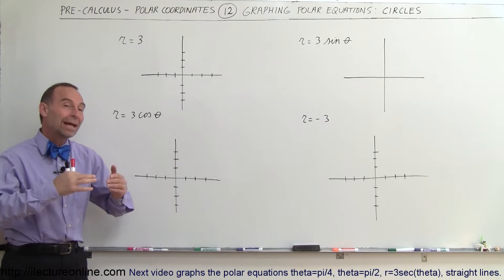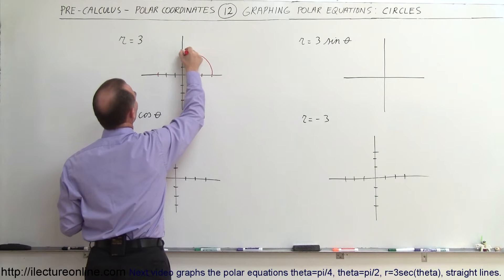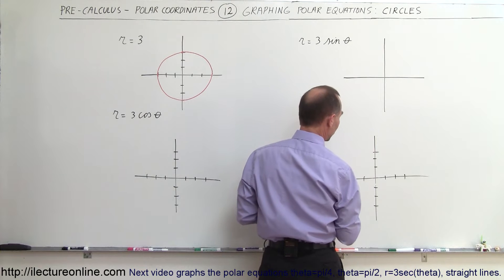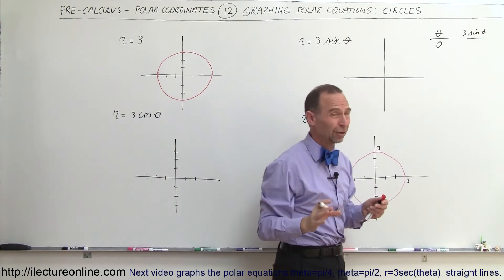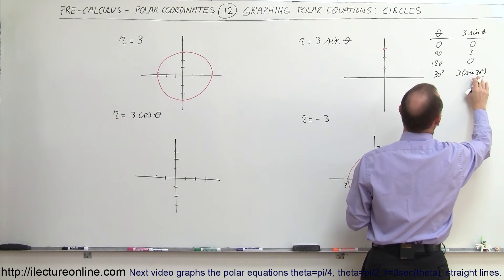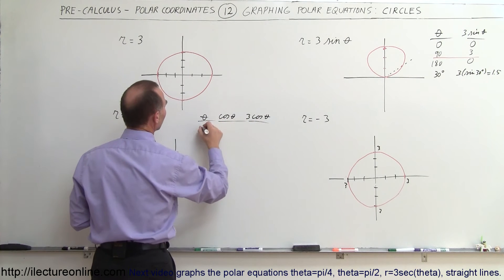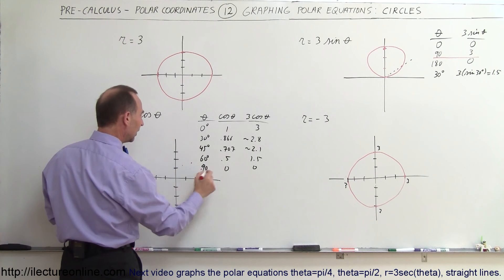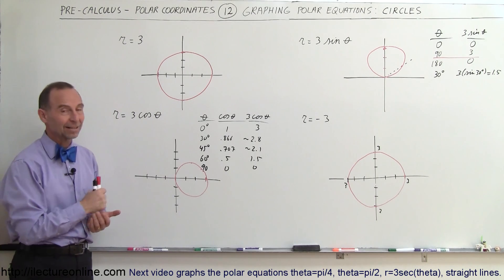PreCalculus - Polar Coordinates (12 of 35) Graphing Polar Equations: r=3, r=3sin(theta), Circles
In this video I will graph polar equation r=3, r=3sin(theta), r=cos(theta), r=-3, circles.